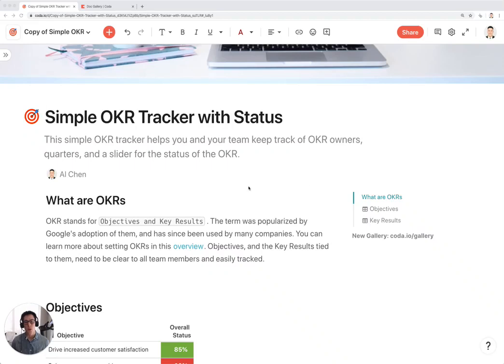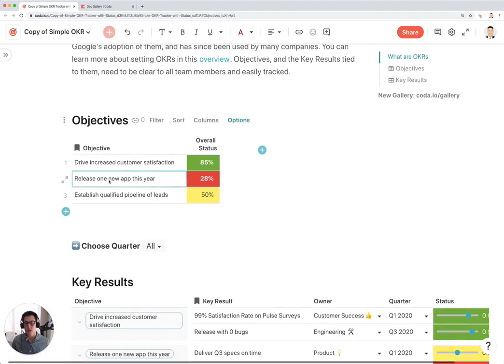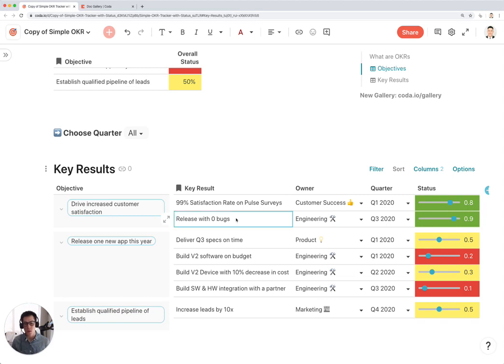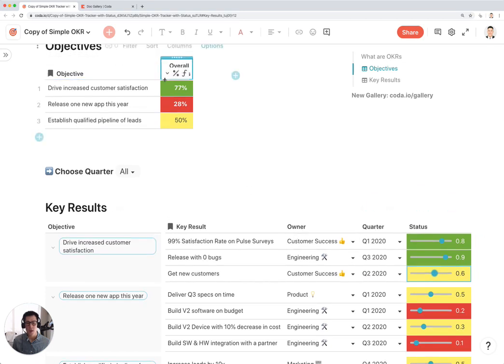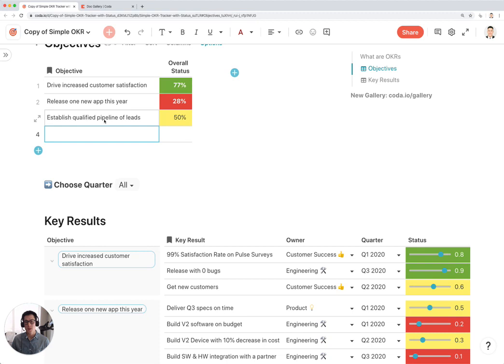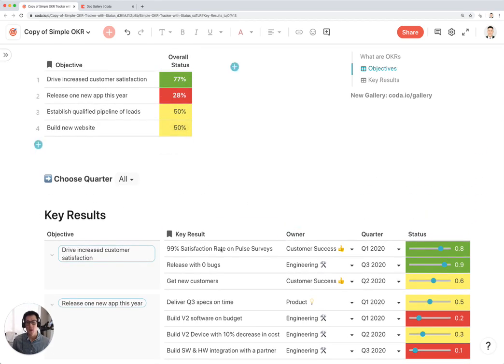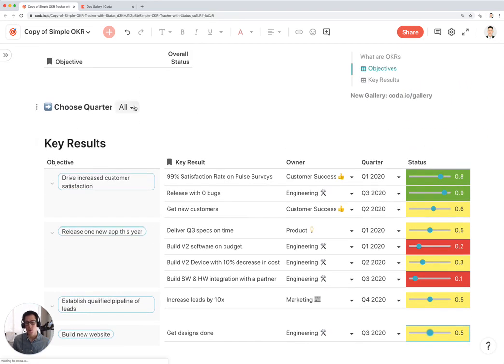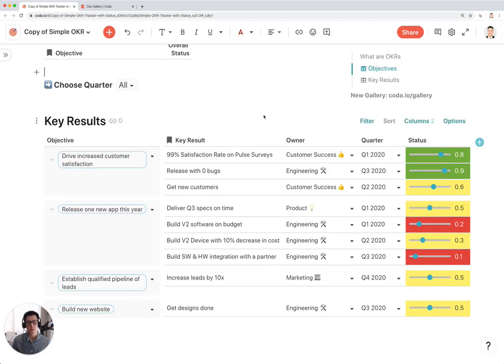Simple OKR (Objectives & Key Results) Tracker With Status - Template & Tutorial (Coda)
This is a tutorial of the Simple OKR Tracker with Status template in Coda Today Coda also launches the new Doc Gallery with 300+ published docs from the Coda community

Easily jump to sections in this video:
* Intro - 0:00
* Add a new Key Result for an Objective - 0:34
* Add a new Objective - 1:04
* Filter list of OKRs to specific quarter(s) - 1:40
* See the new Doc Gallery - 2:07

This simple OKR tracker helps you and your team keep track of OKR owners, quarters, and a slider for the status of the OKR. OKR stands for Objectives and Key Results. The term was popularized by Google's adoption of them, and has since been used by many companies. You can learn more about setting OKRs in this overview. Objectives, and the Key Results tied to them, need to be clear to all team members and easily tracked.

This template allows you to:
* Score each Key Result and the average score is automatically calculated for the associated Objective
* Filter the list of OKRs to a specific quarter in the year
* Define owners for each OKR to get a bird's eye view on each team's OKRs